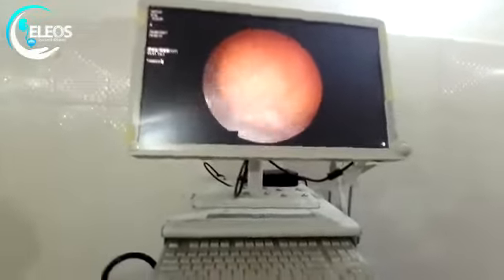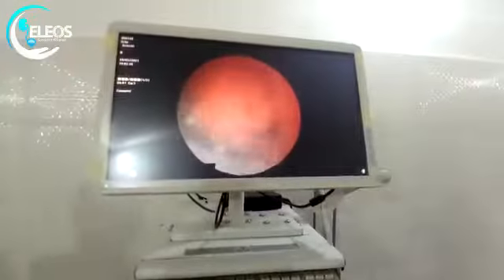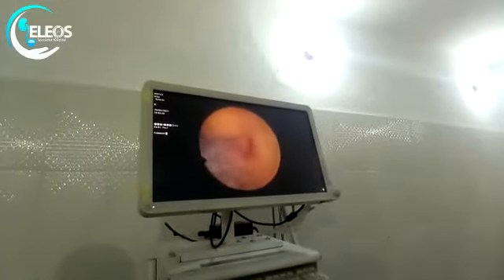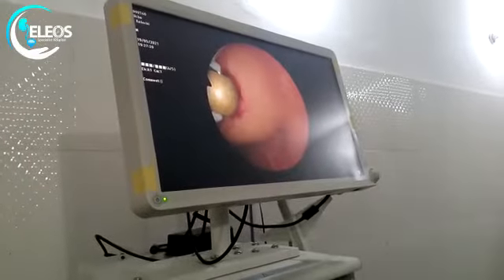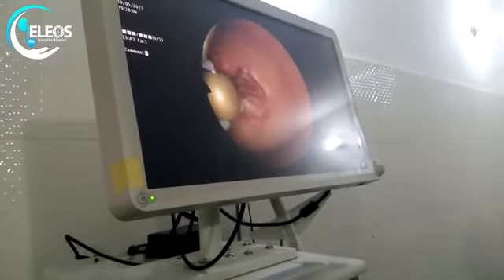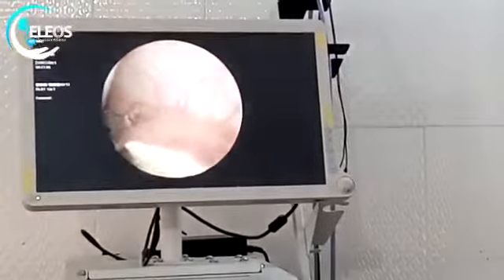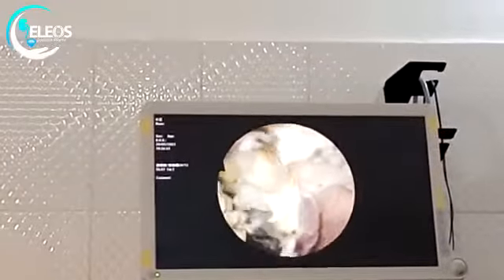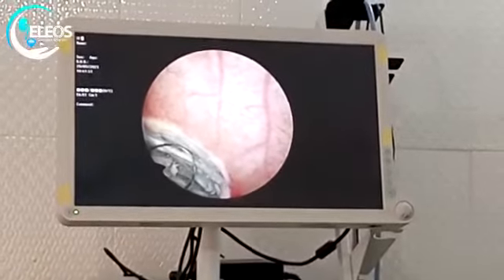Inflammatory Myofibroblastic Tumour of the Bladder in a 14 years boy.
A 14 year old boy that presented with hematuria, the above finding was seen on Cystoscopy.